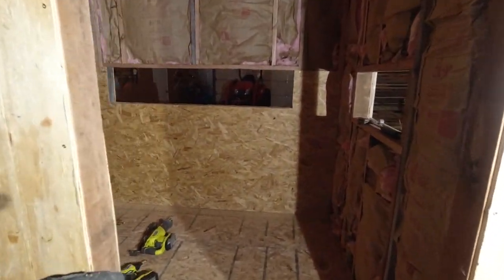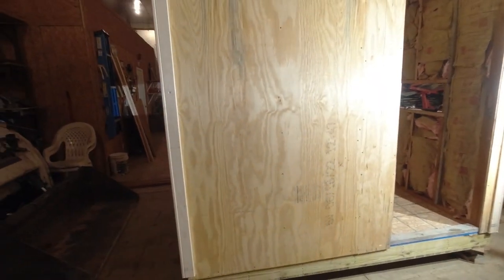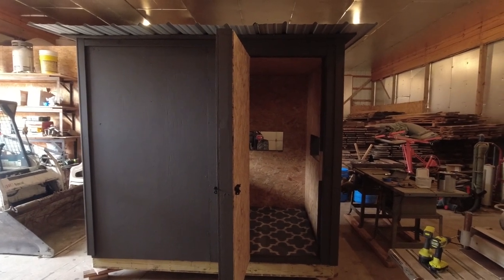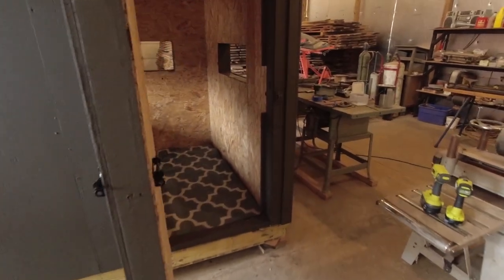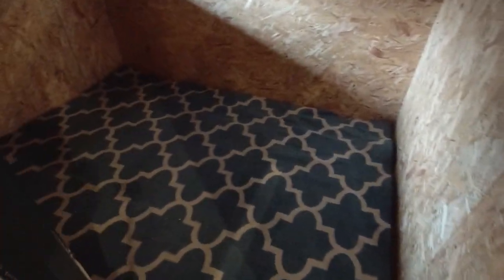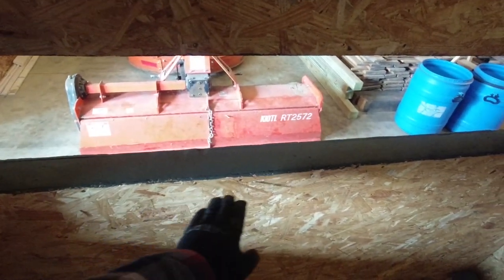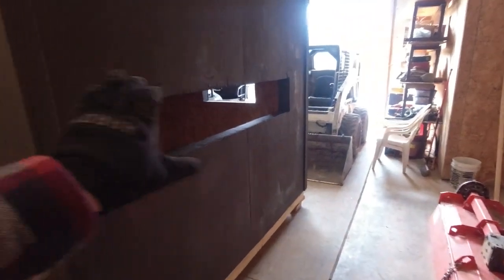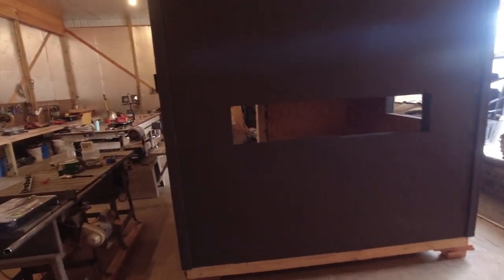Building the ULTIMATE 6x8 DEER BLIND - Interior Walls/Painting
Follow along as I build a HUGE deer blind that has all the features I've been wanting since I started hunting years ago! It's a 6x8 blind, and just shy of 7ft tall walls, plenty of room to hunt out of and have the family to hunt in too. The "must haves" for this build were custom windows that were ordered from DeerView Windows, insulated walls to retain heat, elevator brackets to have it off the ground, inside panels to make it feel "finished", and other features I'll add once it's all set up and placed beside the food plot (shelves, hooks, space heater, possible solar, etc).

This build mostly utilizes supplies I had on hand, with the rest being bought at the lumber yard.

Building a blind is easier than you think, you can do this!

Part 4